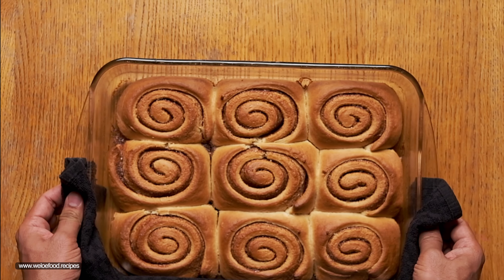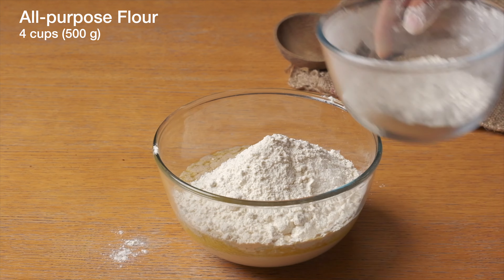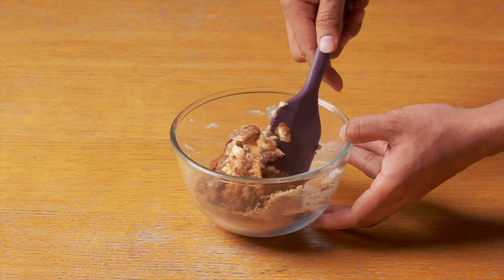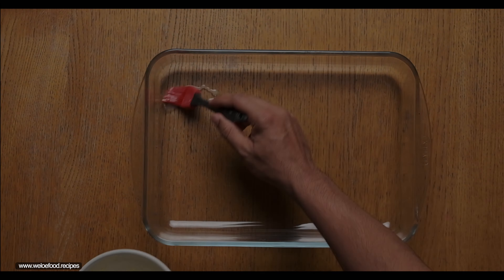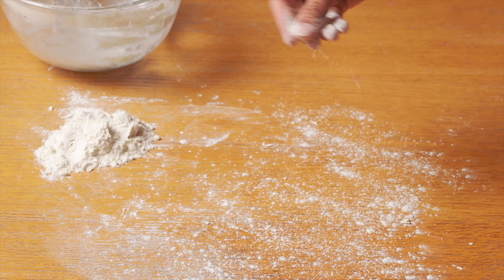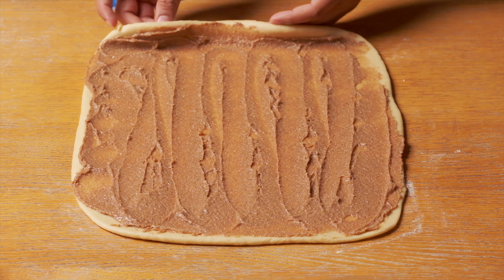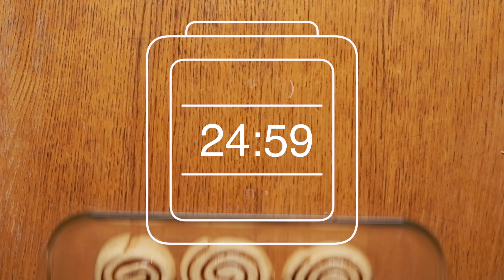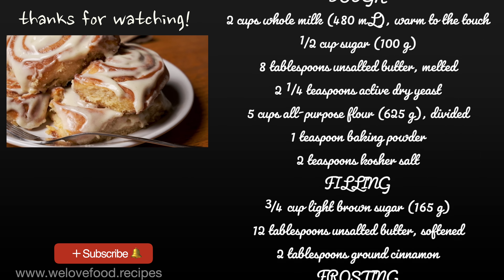How to make Cinnamon Roll | Tasty Cinnamon roll recipe without too much Bla Blah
"Learn how to make perfect homemade cinnamon rolls every time with this easy beginner's guide video. Discover all the tips and tricks for making beautiful and tasty cinnamon rolls, including our secret ingredient for the perfect spread. We also provide a full written recipe with measurements at the end of the video for your convenience. Whether you call it a cinnamon swirl or cinnamon roll bread, this recipe is sure to please. So grab your apron and baking supplies and let's get started.
Intro 00:00
Recipe 04:04